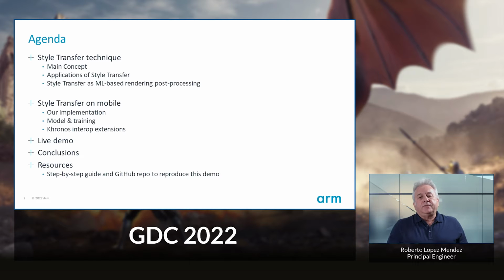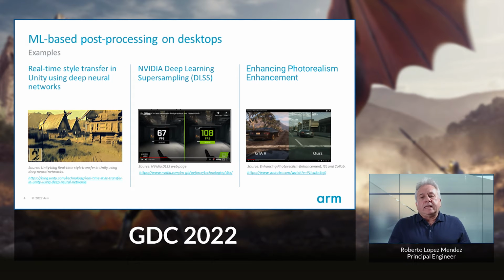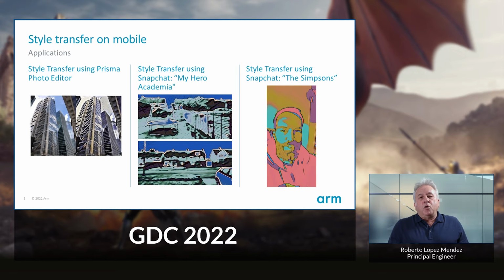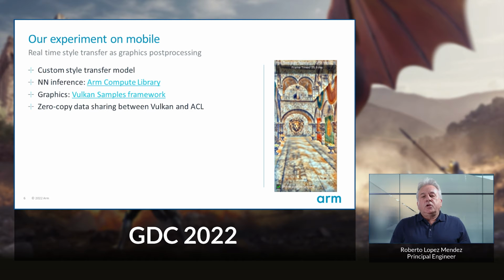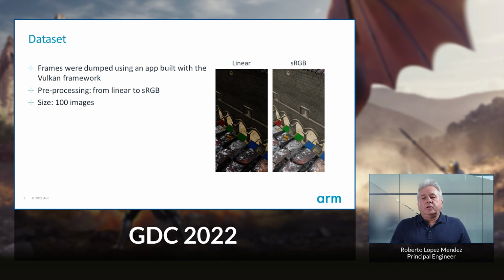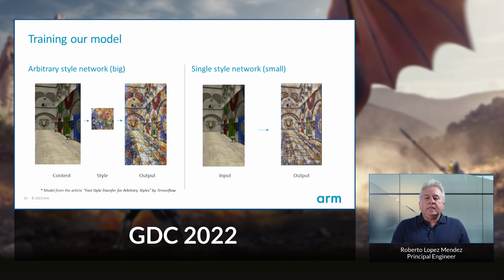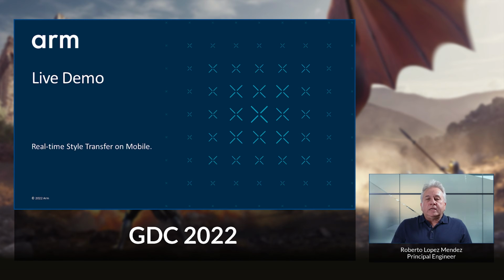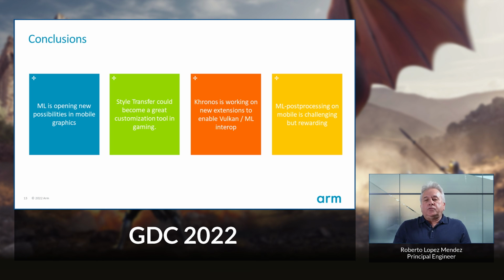Mobile post-processing effects using ML Style Transfer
ML Style Transfer is implemented as a real-time rendering post-processing step on mobile, opening new opportunities for customizing games with different rendering styles.

To learn more about ML Style Transfer, check out this blog

To learn how to implement ML Style transfer with Arm NN,